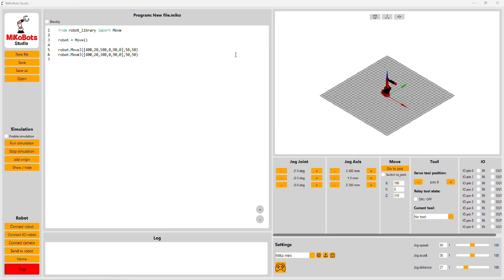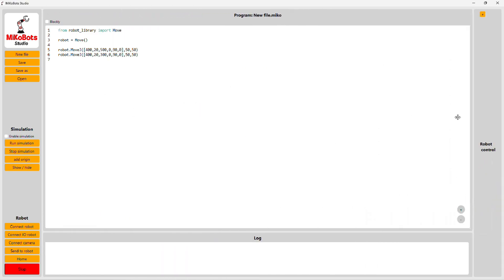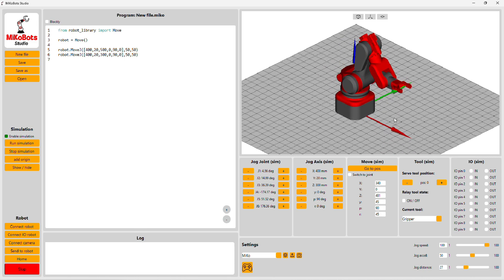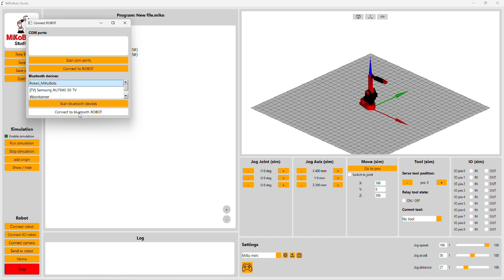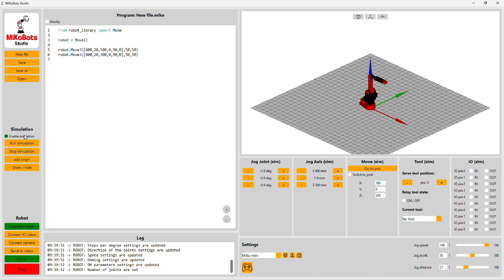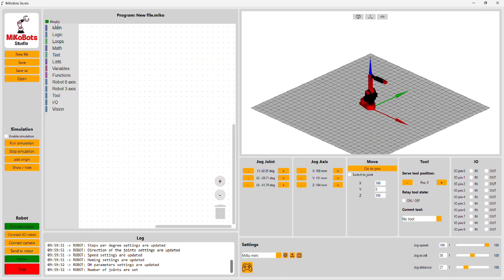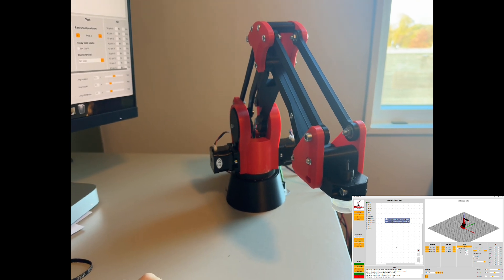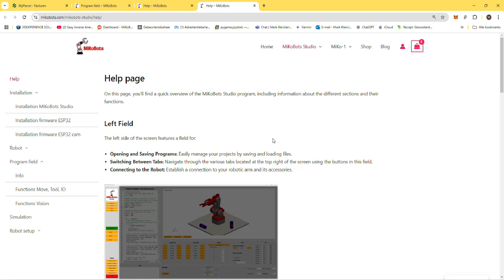MiKoBots Studio V1.1 open source robot arm software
MiKoBots Studio is an open source project to control your DIY robotic arms